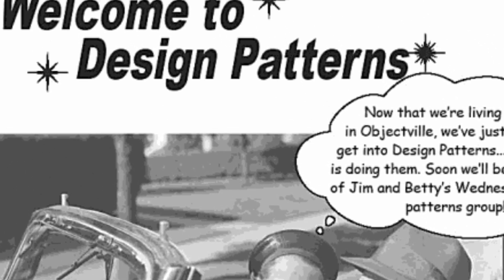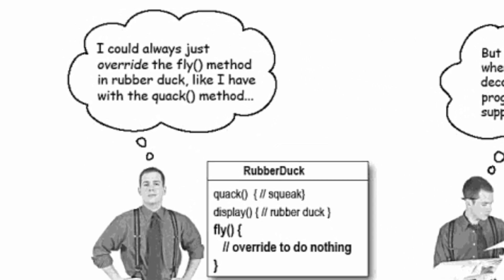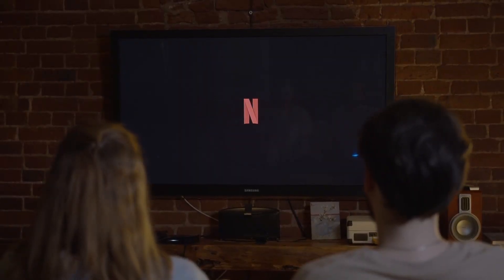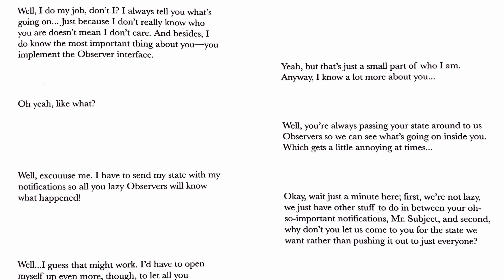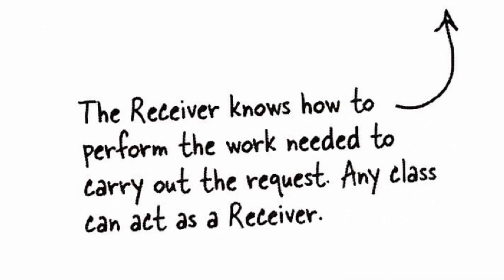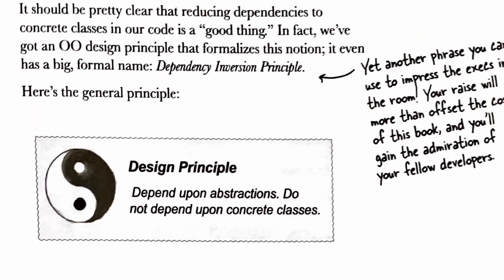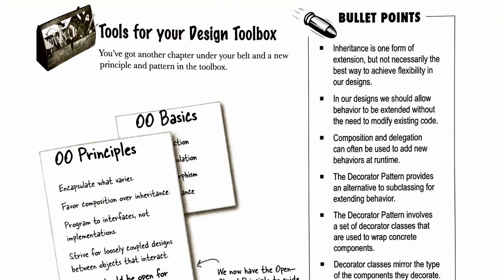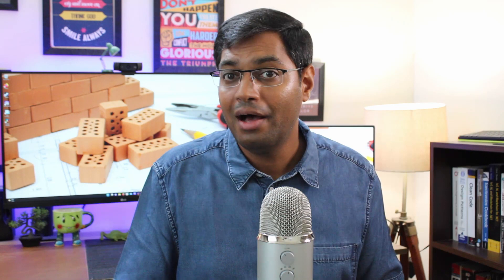Book Review - Head First Design Patterns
Design patterns are notoriously hard to learn. Head First is a series of books by O’Reilly where the authors approach teaching a concept through storytelling and fundamental dissection. Taking the “learning should be fun” tradition forward is the book Head First Design Patterns.

Preview or buy

Clips from Pexels